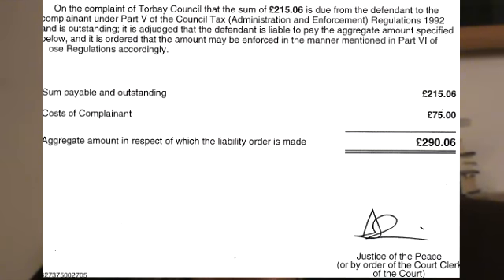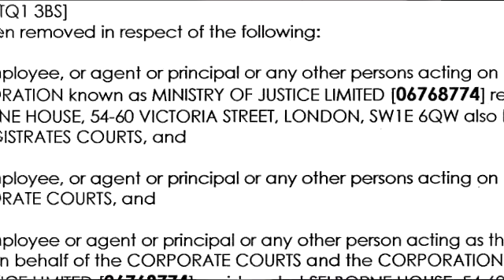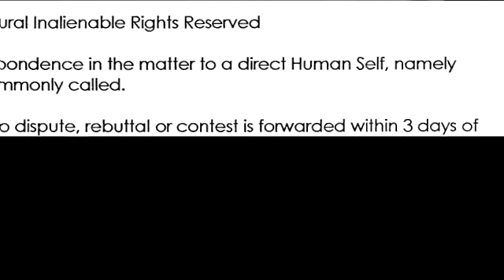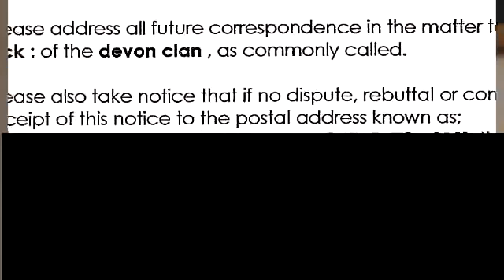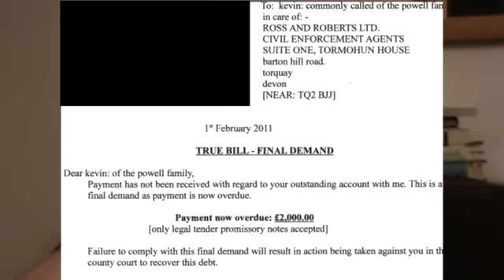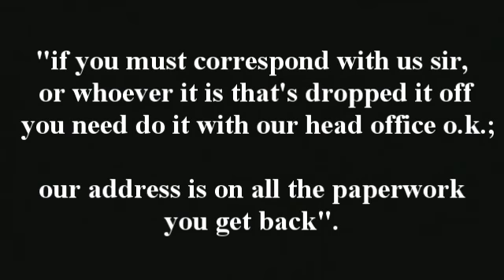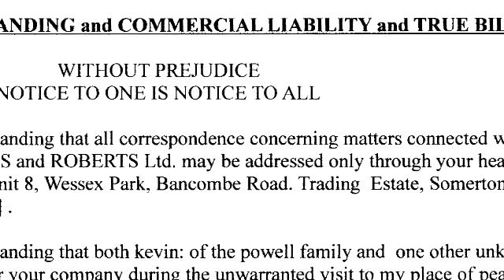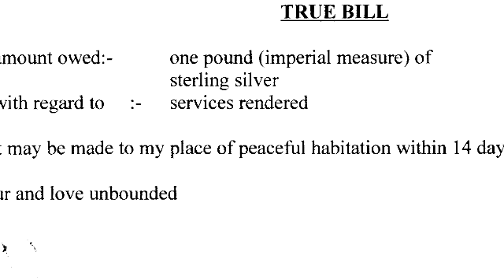Bailiff (debt collector) Visit - The Documents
The documents relating to the video, "How Not To Do Business With Bailiffs"
Apologies for the break in transmission!